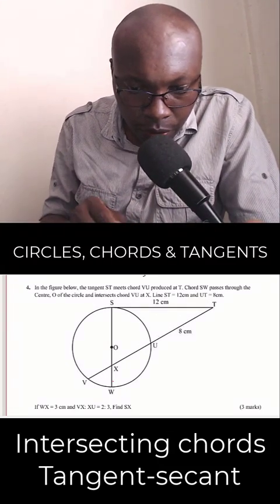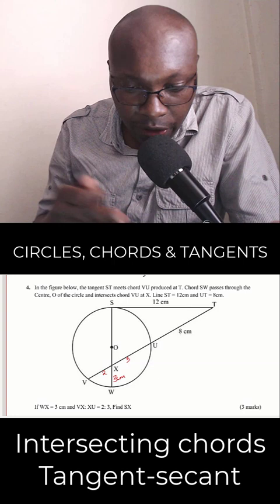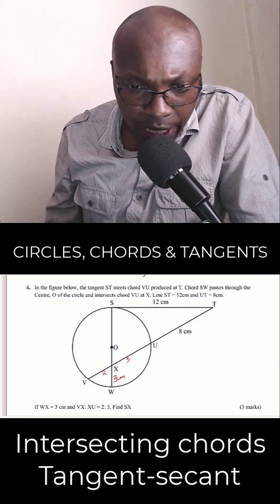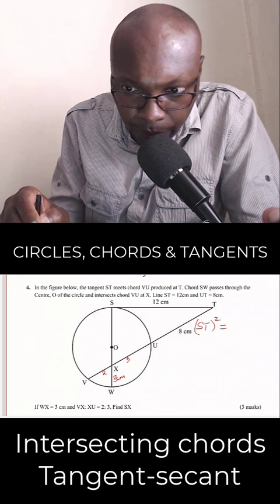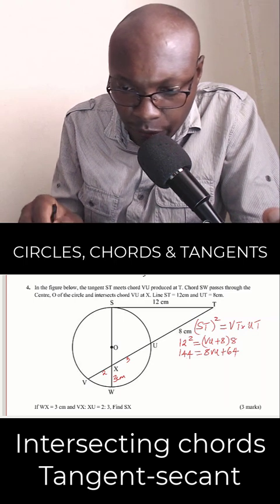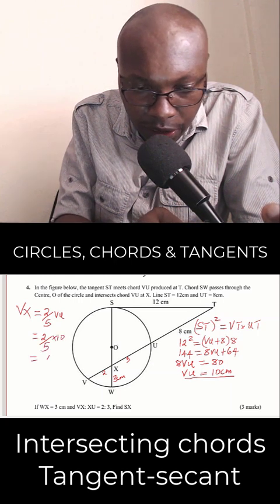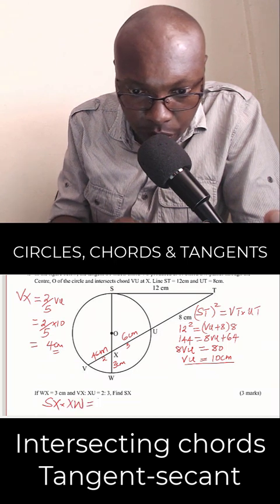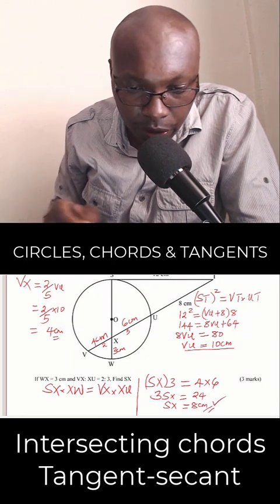circles chords and tangents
Hiw to solve a problem on properties of circles, chords and tangents.